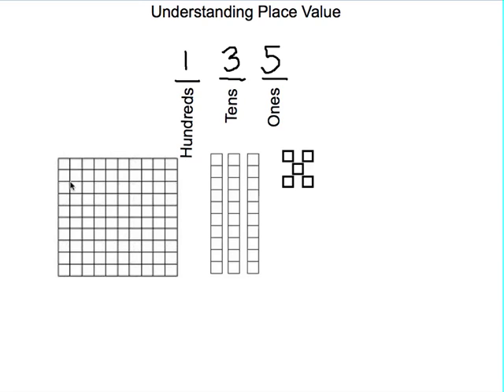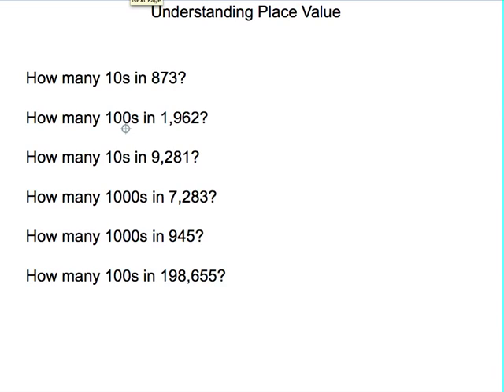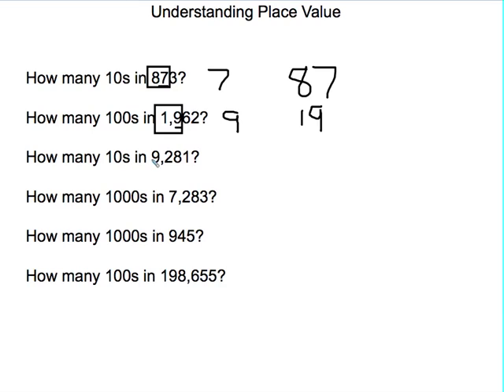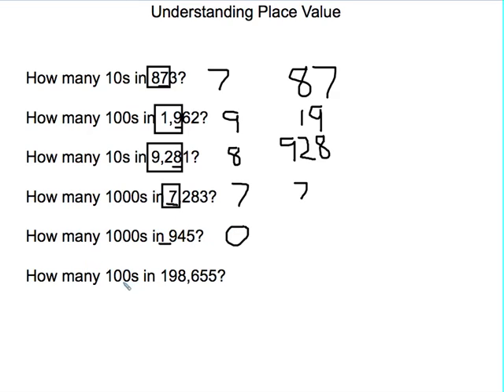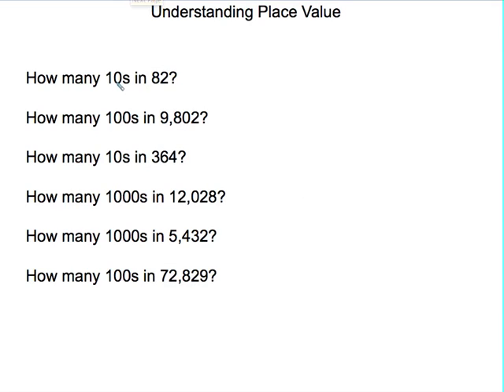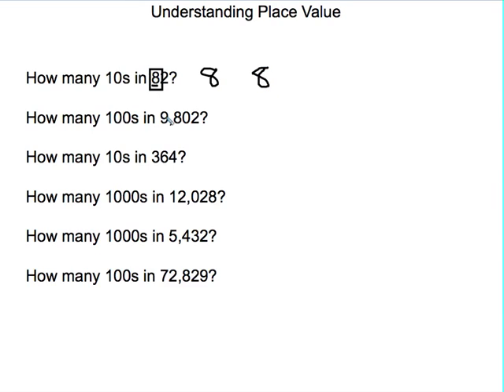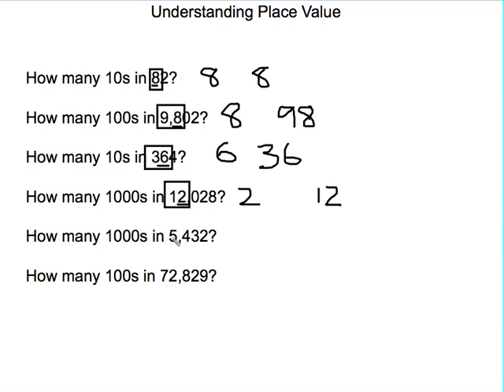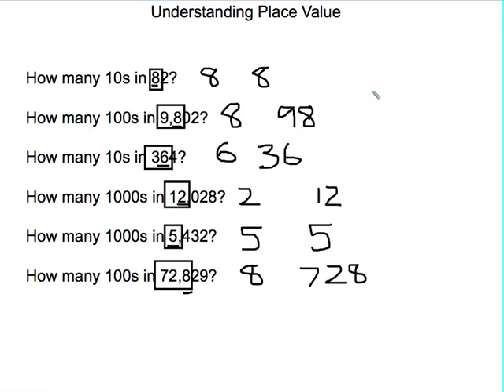Chunking place value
A review of the traditional approach to place value and an introduction to how you can group together different place values in order to manipulate numbers more easily